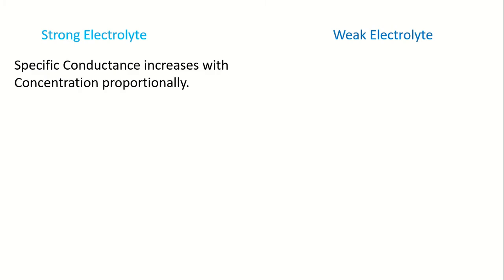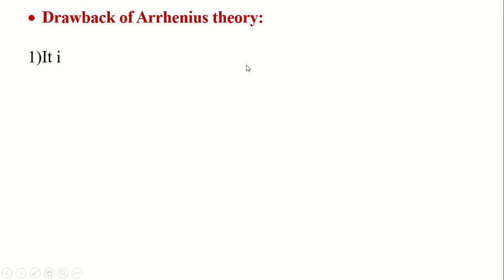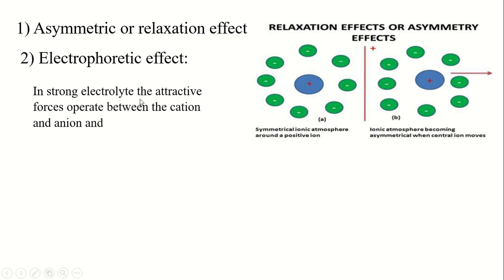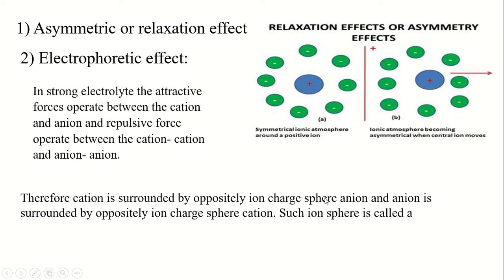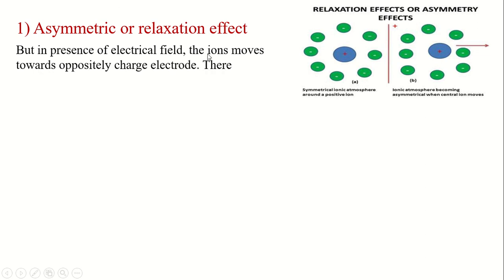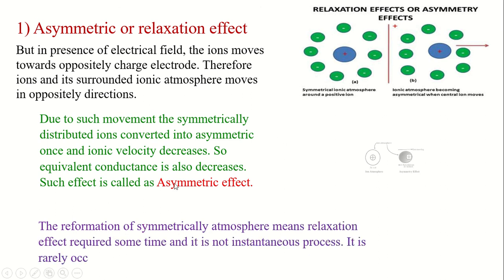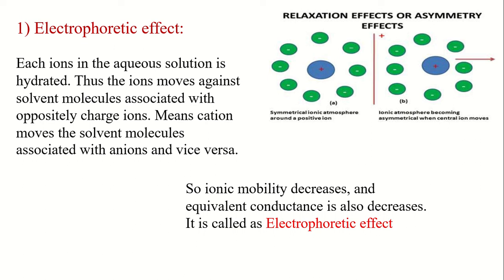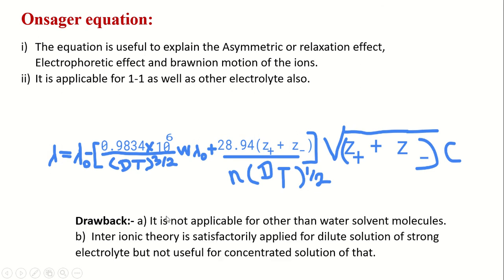Electrolytic Conductance-4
Explanation for Variation of a)Specific Conductance b) Equivalent Conductance By using Arrhenius theory and Inter-ionic Attraction Theory and there drawbacks, Asymmetric or relaxation effect, Electrophoretic effect, Onsager equation.